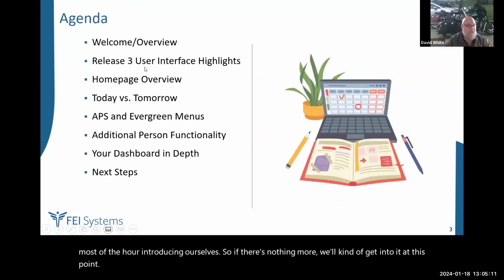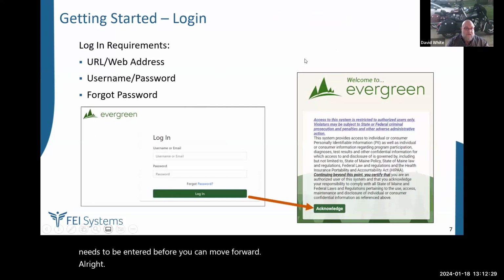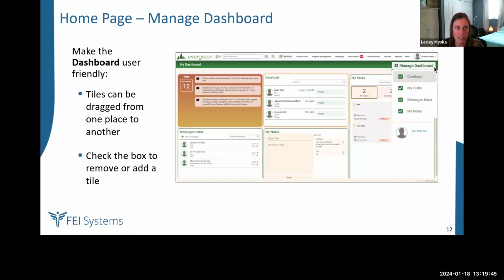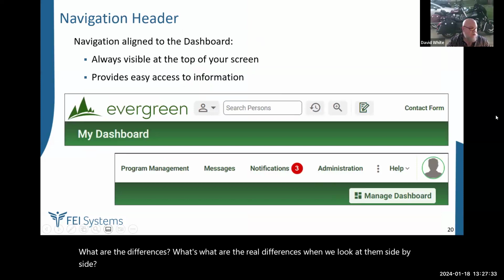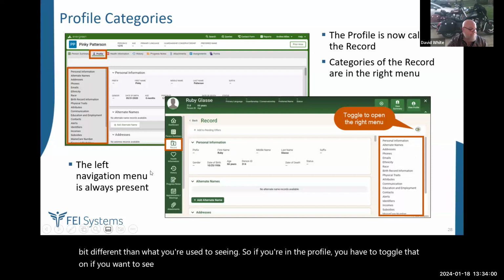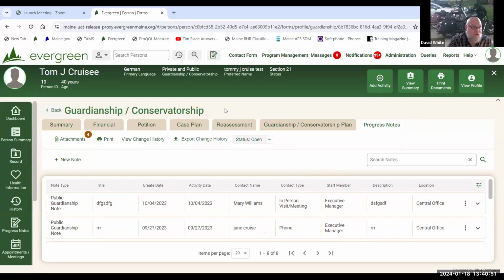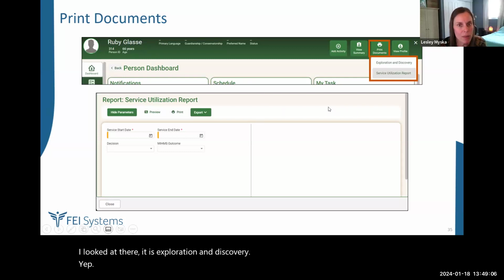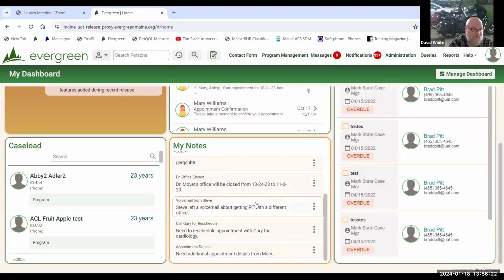Evergreen Technical Training: New User Interface for Release 2 Users - January 18, 2024 1pm